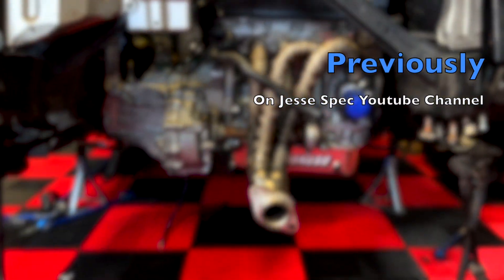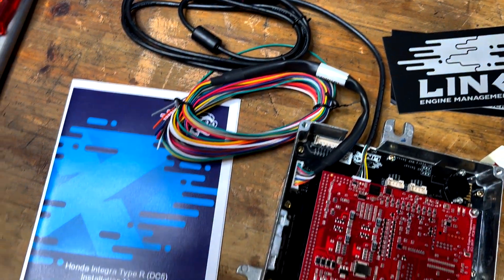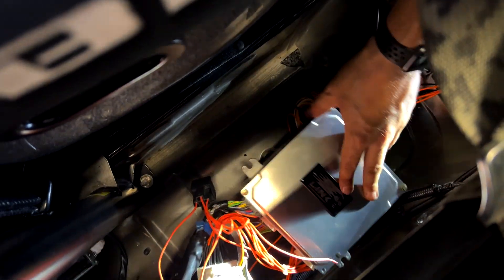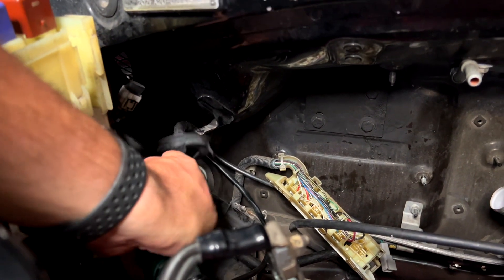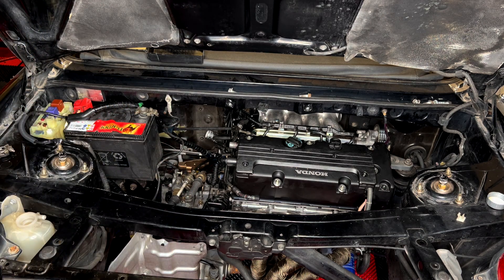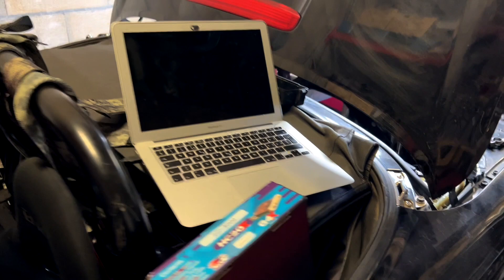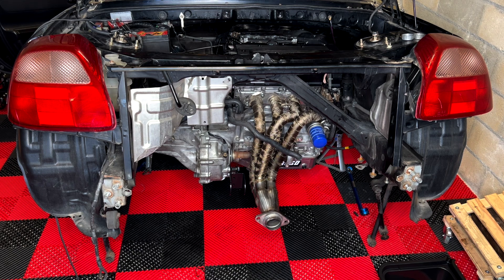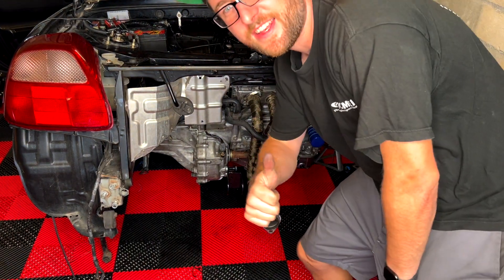How to Kswap an Mr2 Spyder EP11: First Start of the K20 with the new motor (all motor)Will it start?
Important Episode & Milestone of this Project! The K20a was installed in the Toyota Mr2 Spyder (zzw30) last week... now... will it start? Watch this episode and find out! Its an interesting one! Watch this video to get a few good tips before you start your own kswap! Let me walk you through a few steps! ENJOY and don't forget to Add me on Insta: @jesse_yaroo

This video is built like a tutorial for all those who want to put a k20 or k24 into their Toyota Mr2 Spyder (mk3, zzw30). This episode's main objective is to find a quick way to install the bare minimum of the engine in the new car, to be able to test all electronics, engine (mechanic and oil system) and be able to start the engine rapidly and should something go wrong, be able to remove the engine again without re-emptying all the fluids and other "non-essential parts" for a first start.

Makes sense? If not, watch the video and you will understand what I mean :-)
This is also probably one of the first Link Plugin ECUs (K-Link) to be installed in a Toyota Mr2 Spyder with a Kswap in the world! Thanks@Link_ECU for the support!

If you want to get to the specific chapters of this video, you can check the following timelines:

0.00: Intro
1:12 Link Engine Management ECU Assembly and installation (K-Link)
1:48 Engine Harness installation including Swap Harness
4:02 Toyota Relay Box Wiring modification (no mistakes allowed!)
5:16 Fuel Rail hose Installation (stock Toyota Fuel hose fits Plug&Play)
5:30 Engine Grounds and Main Fuse box hook up to battery
5:54 Engine Oil (5w30) and Battery installation
6:42 First Electric connection (fingers crossed no smoke) and check
7:50 Link (K-Link) ECU Initial Setup
8:15 Oil Pressure build up, prior to first start (cut injection with ECU)
8:55 First Start preparation and ECU setup (checking inputs and outputs)
9:05 Engine start (attempts)
10:21 Engine start, final attempt
11:17 Final checks (post first start)
11:38 Final Conclusion

Thank you very much for watching. A like, a sub, a share is always appreciated!